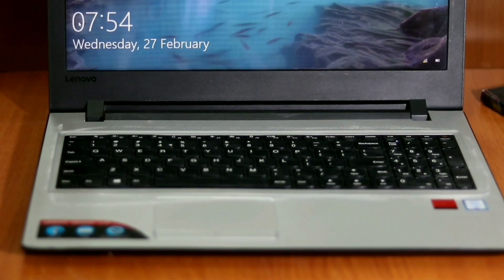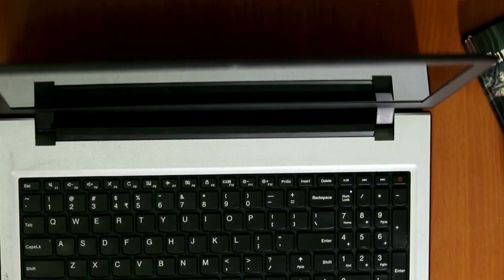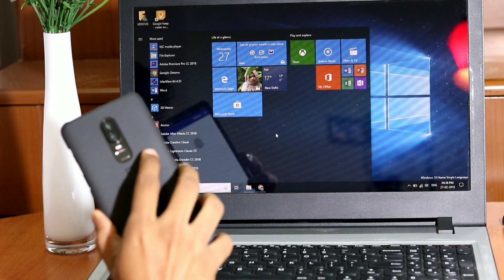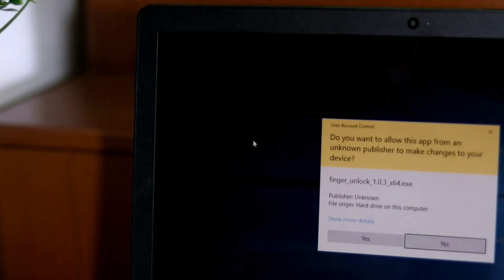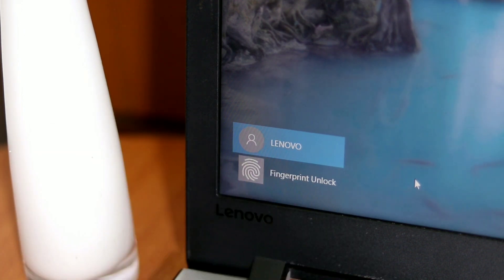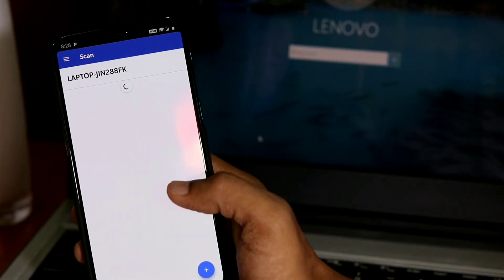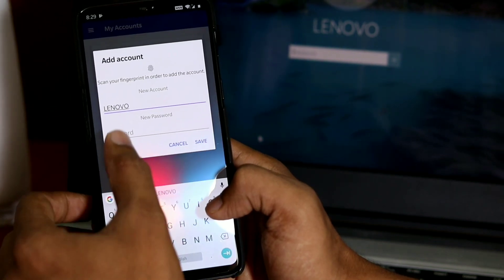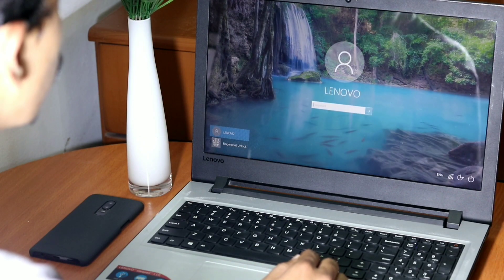How to Unlock Windows PC using Phone’s Fingerprint scanner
How cool will it be if you can unlock your Windows PC using your Android’s fingerprint scanner? If you are wondering if it possible then let me tell you the answer is yes. Android and Windows are the most popular OS and trust me, both the OS are filled with many hidden features, and you just need to explore them. Unlocking your Windows PC with Android fingerprint scanner is very easy, and we are here to guide you how you can do it.

Bypass Lock screen Security (Pattern, PIN, Fingerprint, Password) on Android (Guide)

1. Camera
2. Pro Camera
3. Memory Card
4. Laptop
5. Tripod
6. Microphone
7. Softbox
8. Phone Holder
9. GorillaPod
10. Drone
11. Action Camera
12. Laptop (Mac)